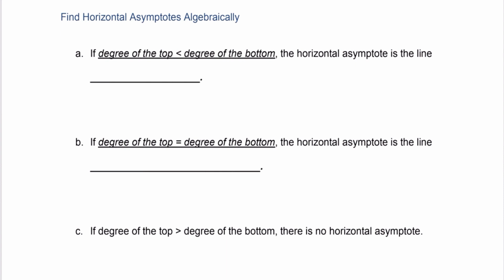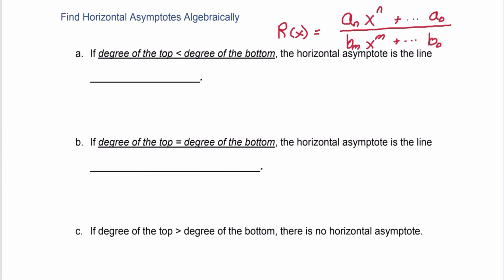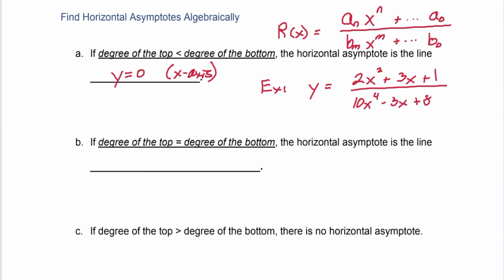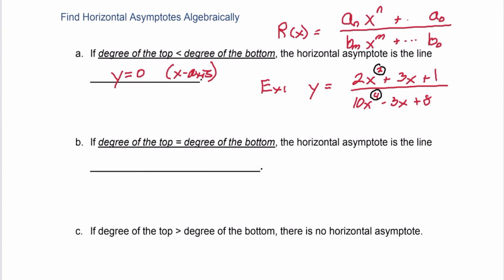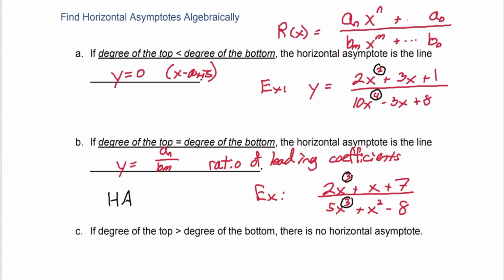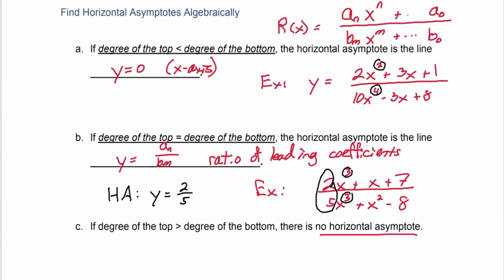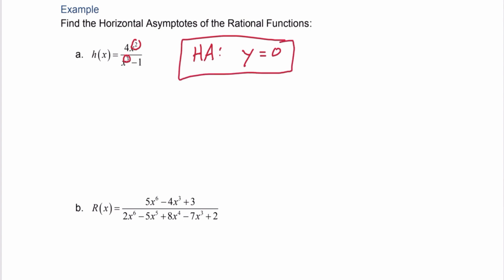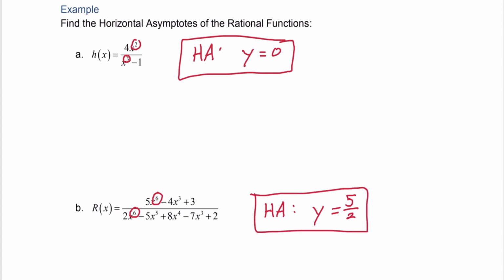How to Find Horizontal Asymptotes Algebraically